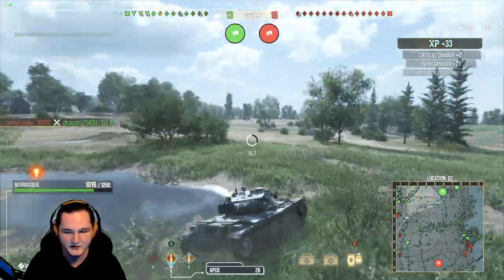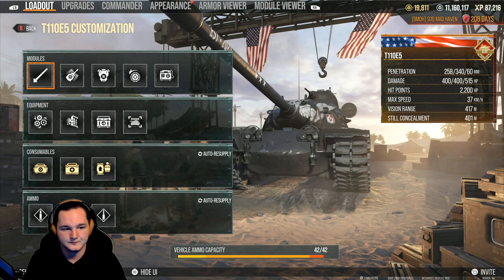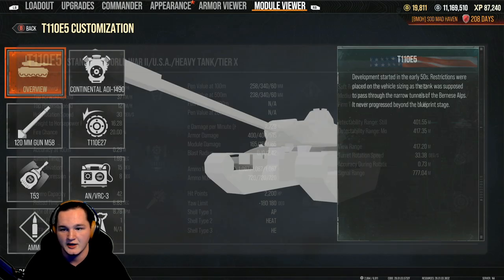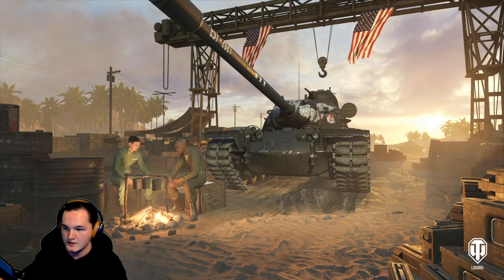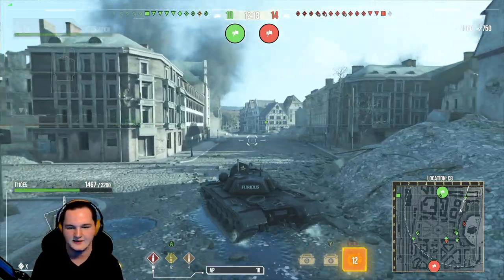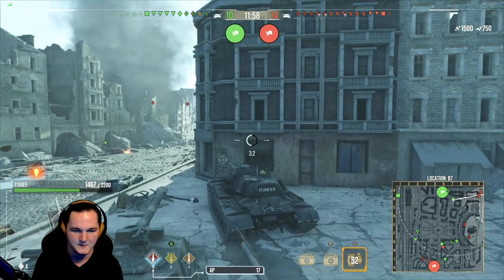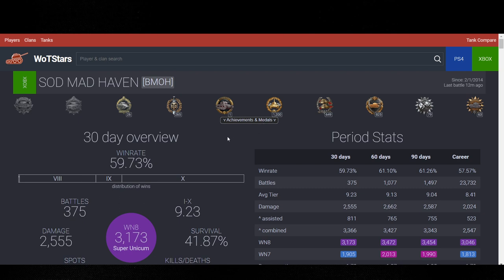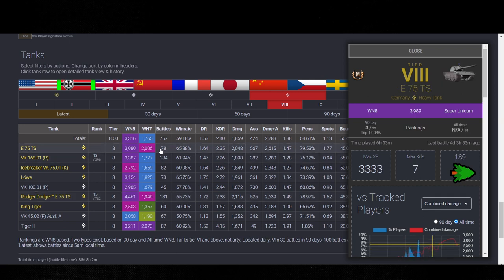monologue all the way